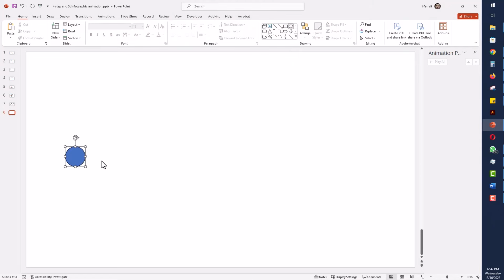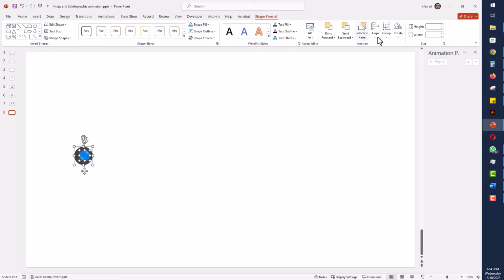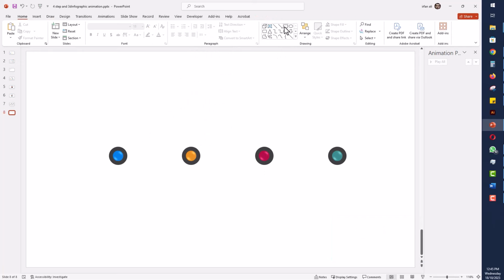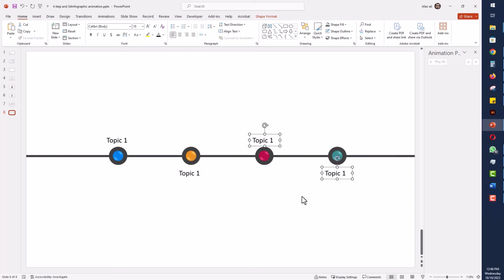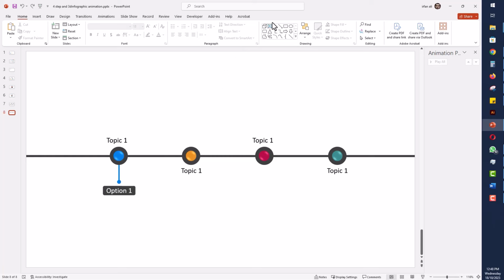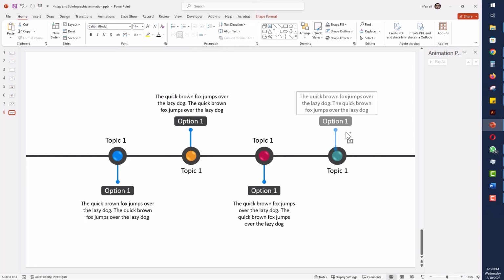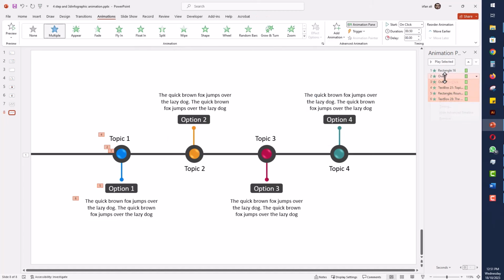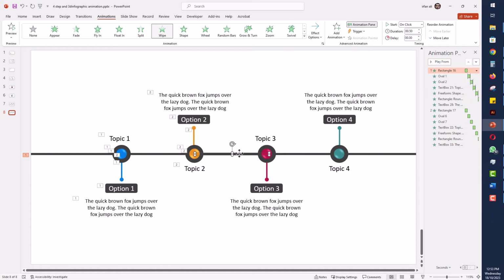Animated PowerPoint Timeline Slide Design: Comprehensive Tutorial